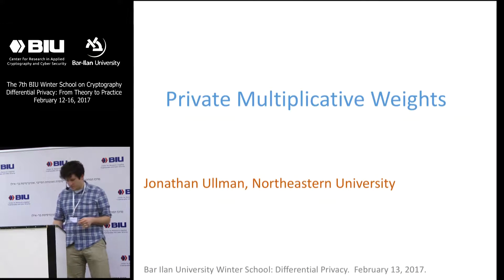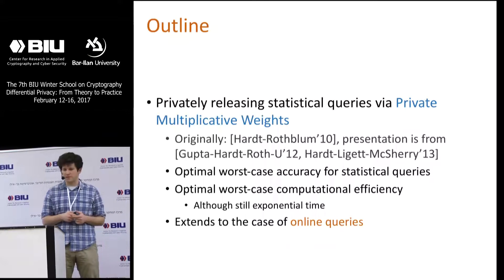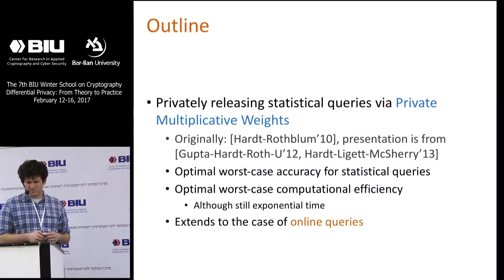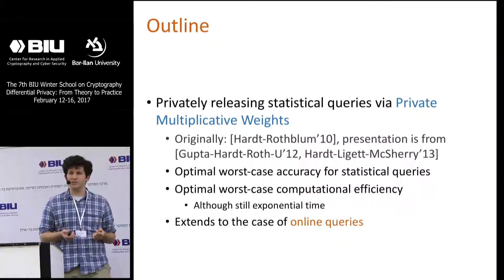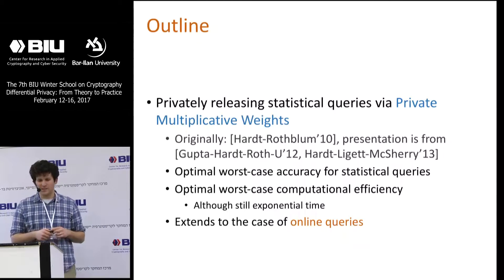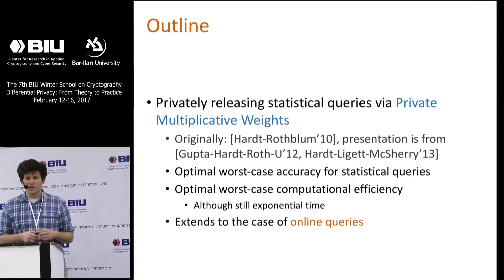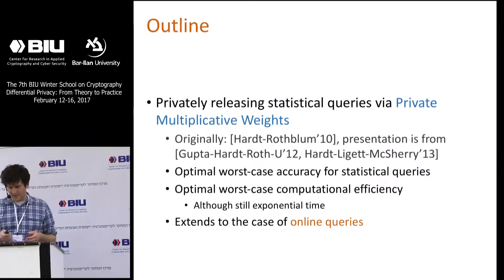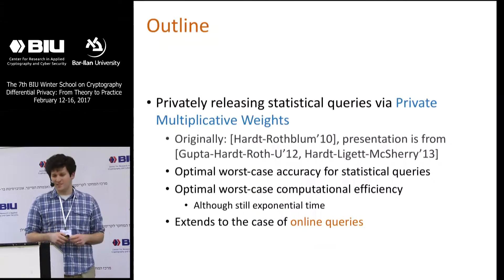The 7th BIU Winter School: Private Multiplicative Weights- Jon Ullman